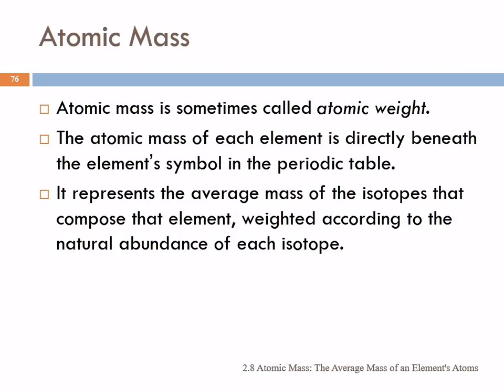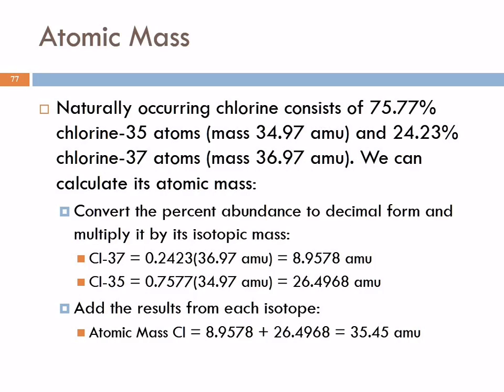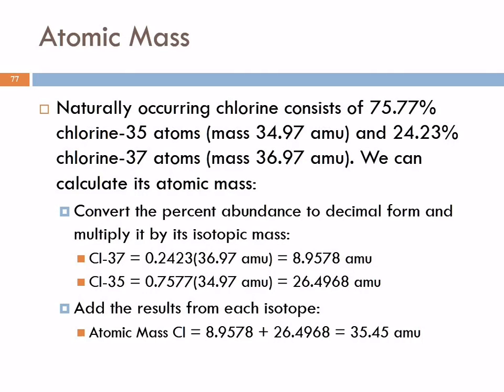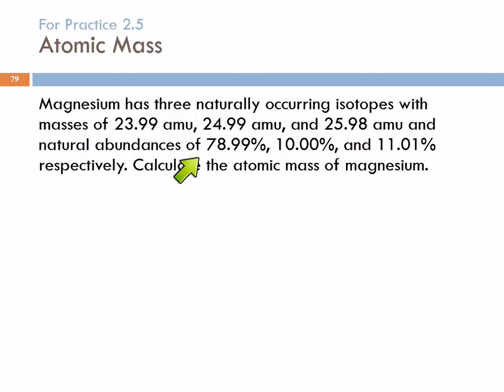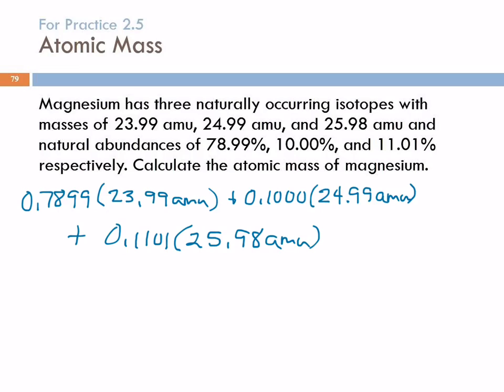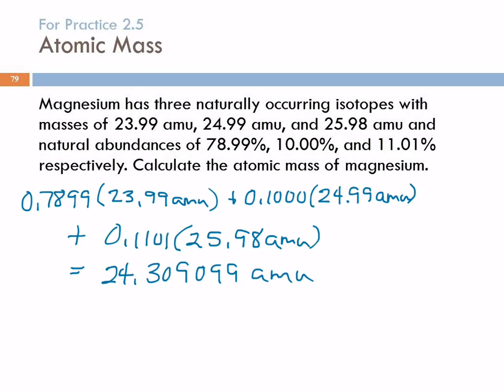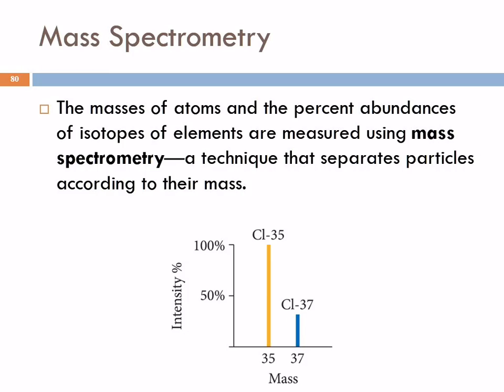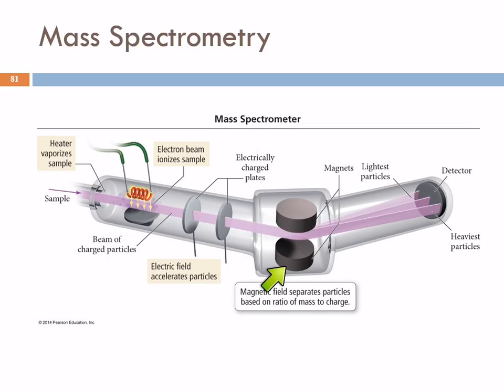2.8 Atomic Mass: The Average Mass of an Element's Atoms